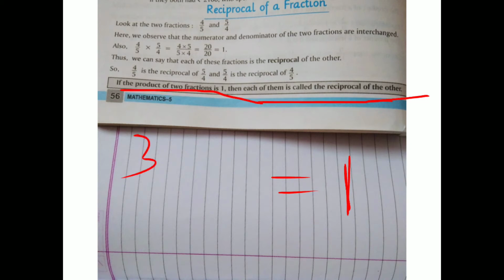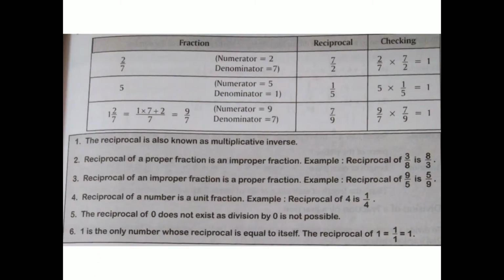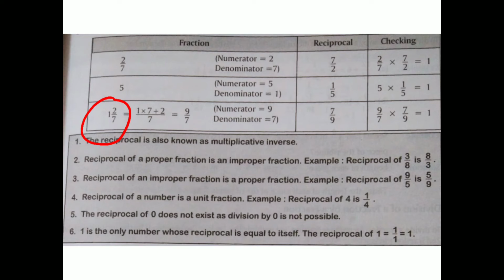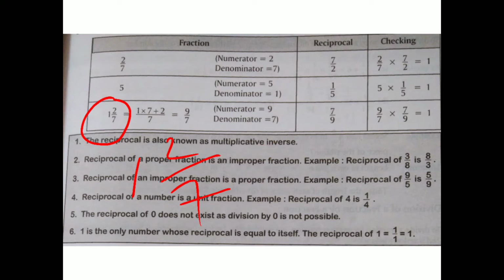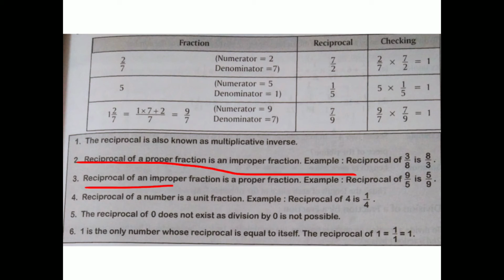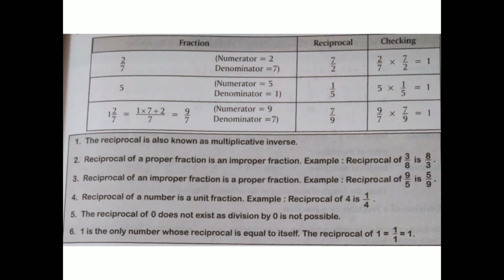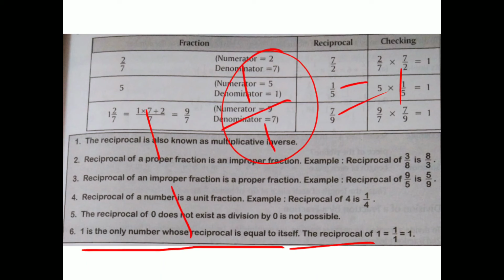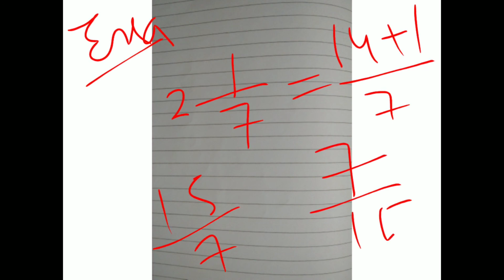Class 5 Fraction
Reciprocal of a Fraction